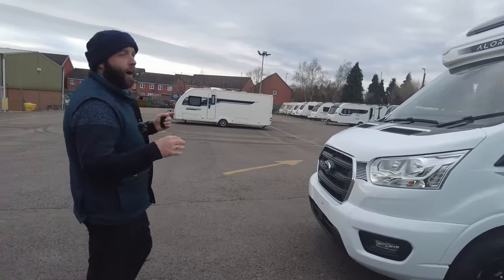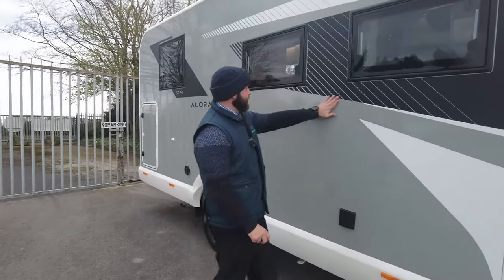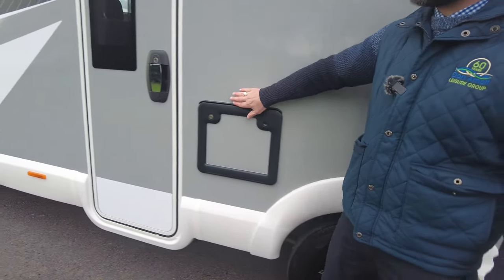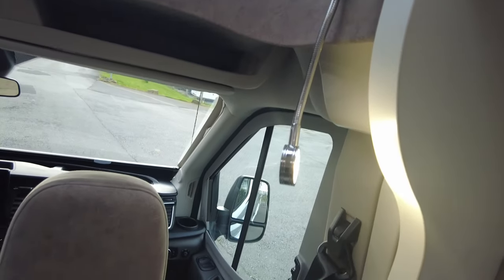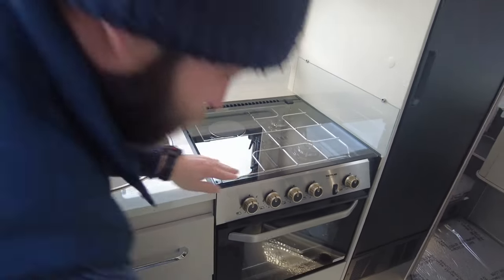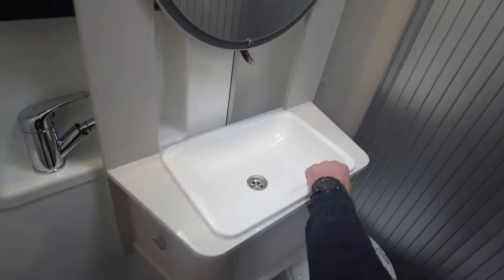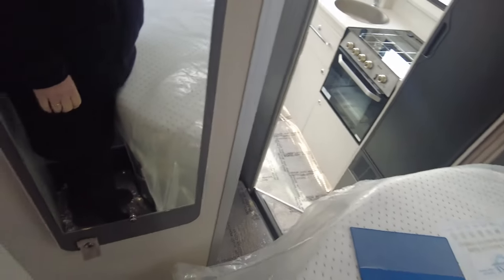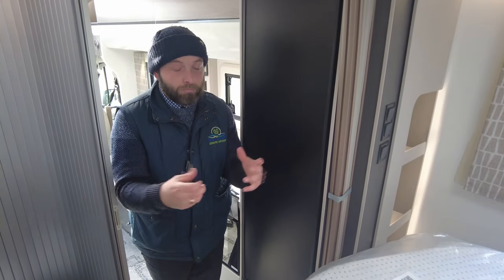BAILEY ALORA 69-4I AUTOMATIC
£68,999 BAILEY ALORA 69-4I AUTOMATIC
BRAND NEW MODEL FOR 2024 – BAILEY ALORA 69-4I
Introducing the new Alora motorhome range from Bailey, slimline in shape and stylish in design, Alora offers a bespoke and compact experience wherever you may find yourself. The all-new Alora is a streamlined addition to the Bailey motorhome line up offering the flexibility of a van conversion with the comfort of a coachbuilt vehicle.
This is one of three popular layouts, with the 69-4I having an ISLAND BED to the rear bedroom, SLEEPING 3 and TRAVELLING 4. Being 7m long, 2.12m wide and with MTPLMs of 3,500kg, it makes them suitable to drive by anyone holding a full UK driving license.
It is built on a FORD CHASSIS 2.0 LITRE 130 BHP and this model is upgraded to a 9-SPEED AUTOMATIC TRANSMISSION with fully specified cab to include; 12 touchscreen infotainment system, air conditioning and cruise control all as standard.
There are smart storage solutions in and out including large storage drawers and onboard garage space. A Flexi-lounge configuration meets travel and living needs with pop out travelling seats! Four-season all-weather sustainability is achieved with Truma Diesel Combi D4E blown air heating and hot water system. There is a fully equipped kitchen with Thetford 141 litre compressor fridge, 3-ring gas hob and hotplate and combination oven and grill as well as a cleverly designed convertible washroom featuring a space saving sliding sink unit.
Come along to Don Amott Leisure for further information of this Bailey Alora 69-4I.